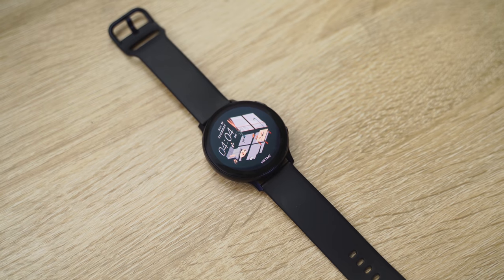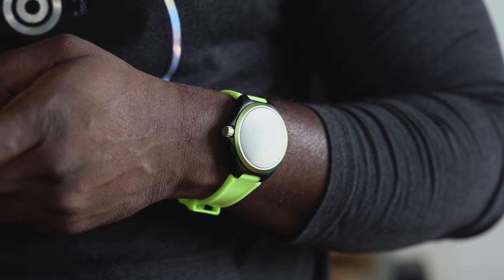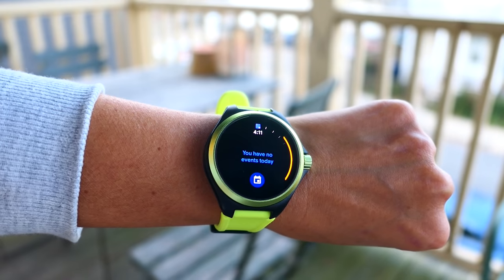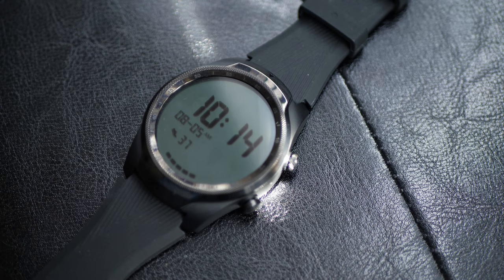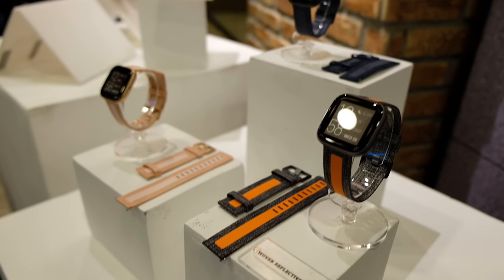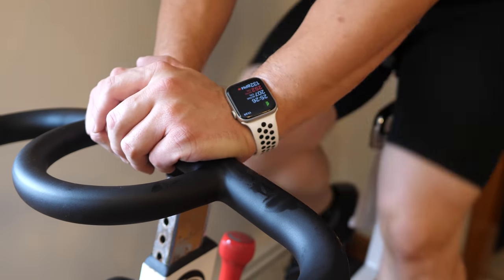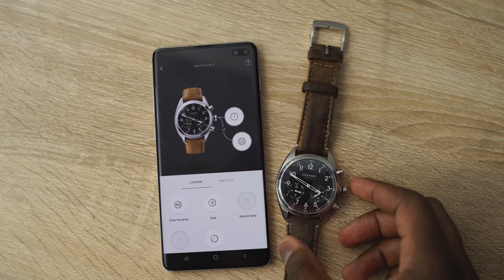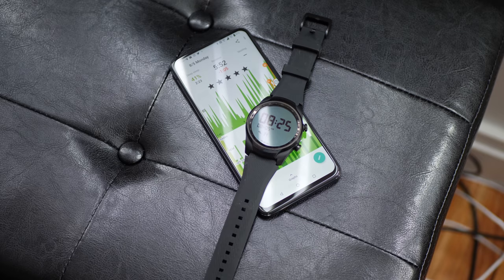Top 5 Smartwatches of 2019!!!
There are a ton of Smartwatche out there and as the holidays approach, Here are the best Smartwatches to pick from in 2019

Puma Smartwatch
Galaxy Watch Active 2
Fitbit Versa 2
Ticwatch Pro 4G LTE
Apple Watch Series 5

Gear
Nanlite Pavotube

1) iMobile Test drive: A day with Mate 20 Pro +A Surprise